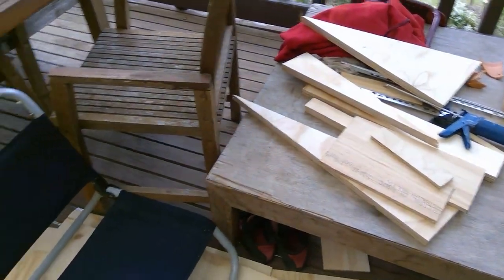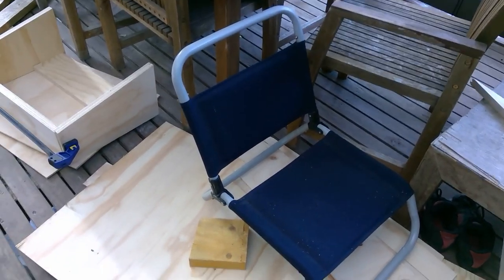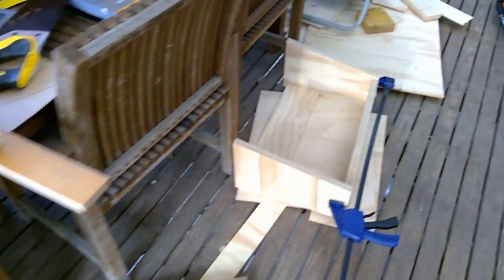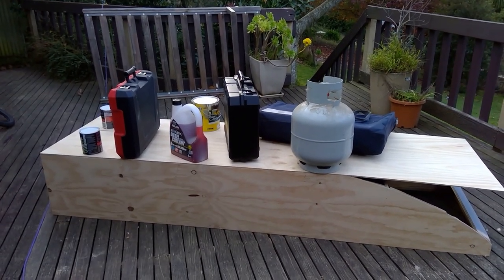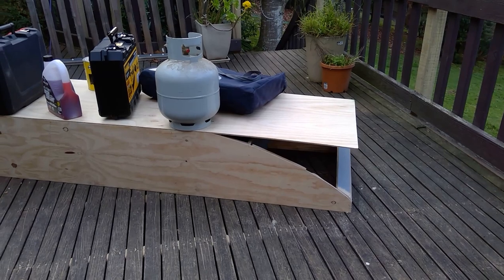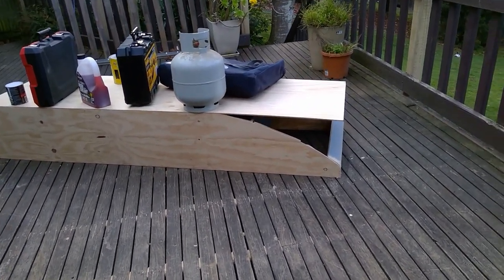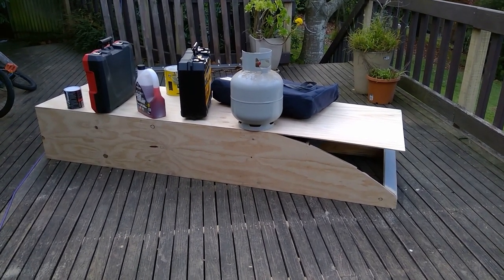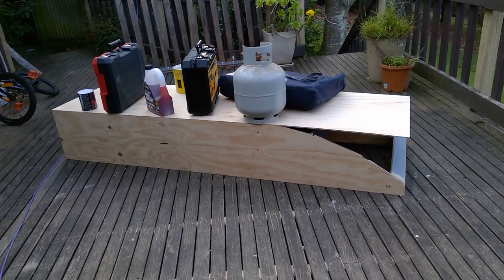Plywood Mini Boat Build part 2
Part 2 of the Plywood Mini Boat build. Loosely based off Paul Elkins design (my low skill level has led me far from the design).
Hull is on and glued and nailed. Part 3 will show the deck build and fiberglass.